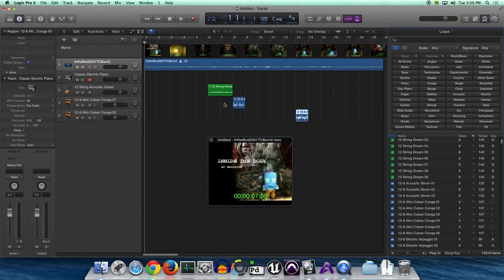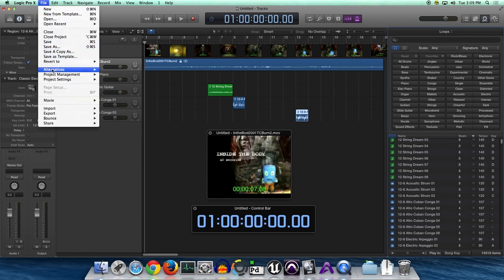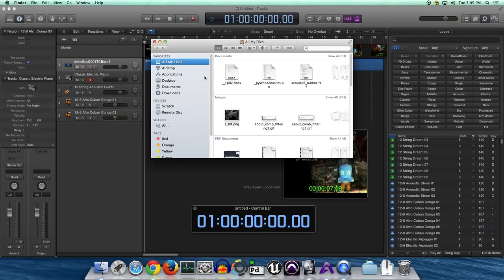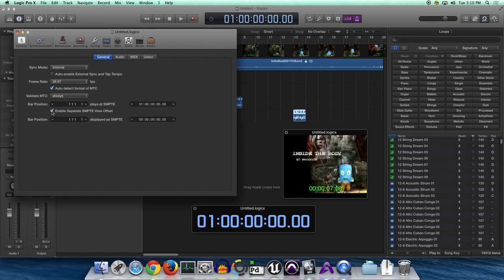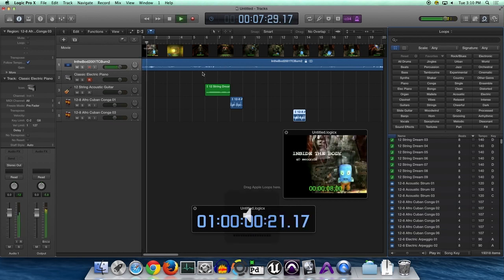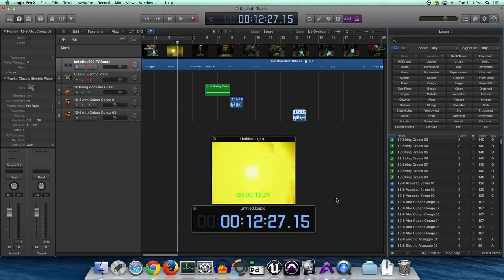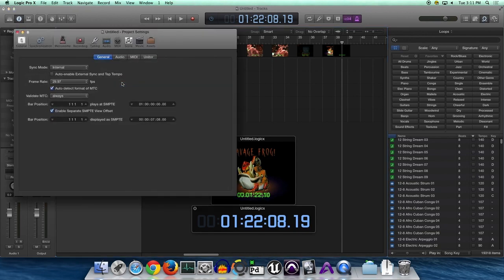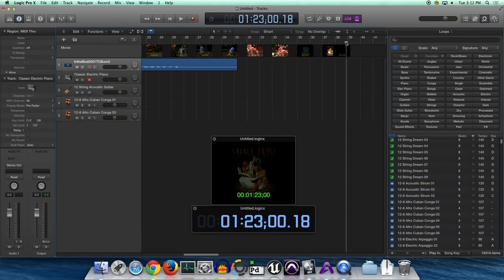Logic Pro X: Timecode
A short example of how to offset your timecode in Logic Pro X.